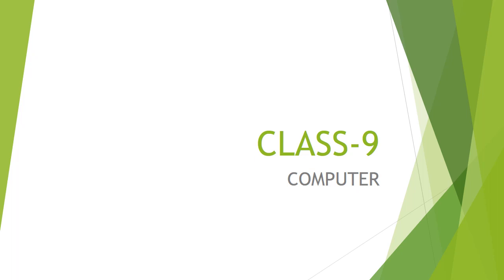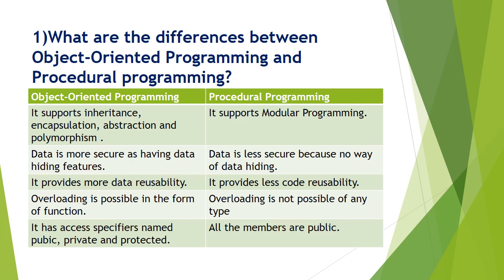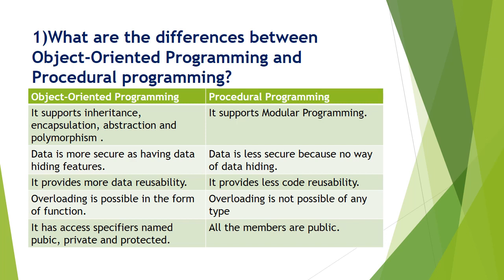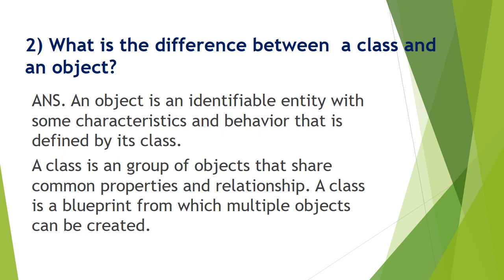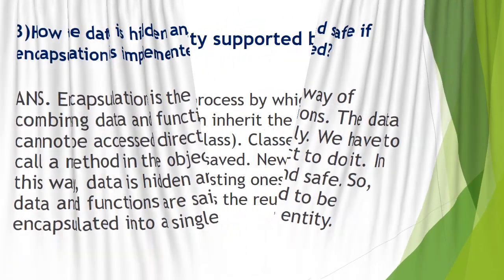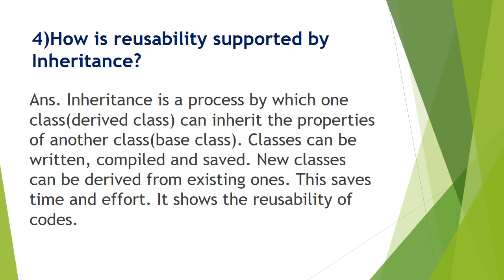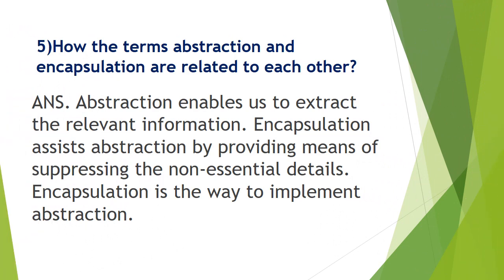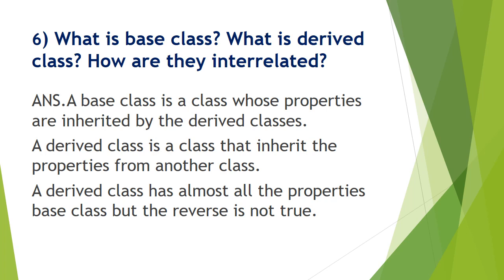class 9 ch 1 part 2 ques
ch 1 part 2 ques